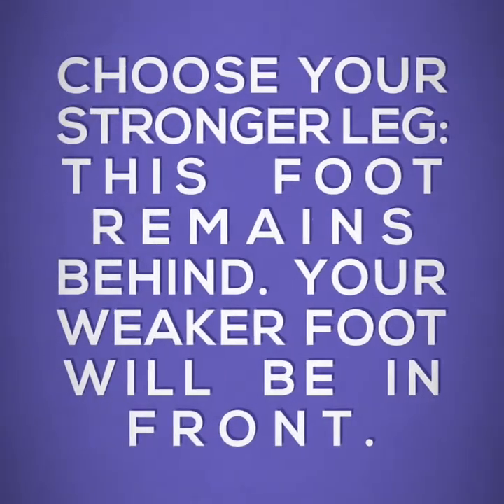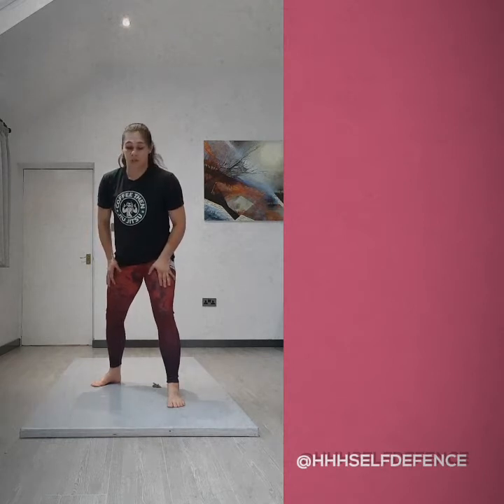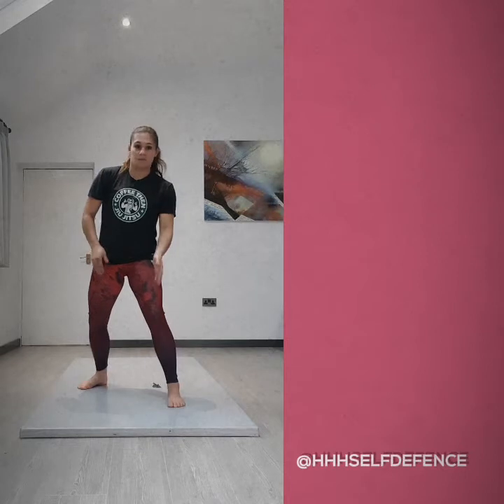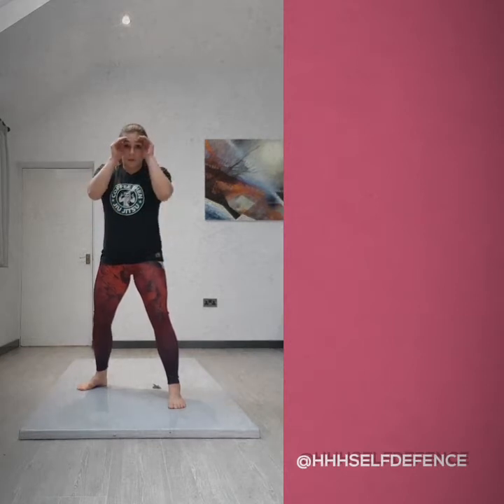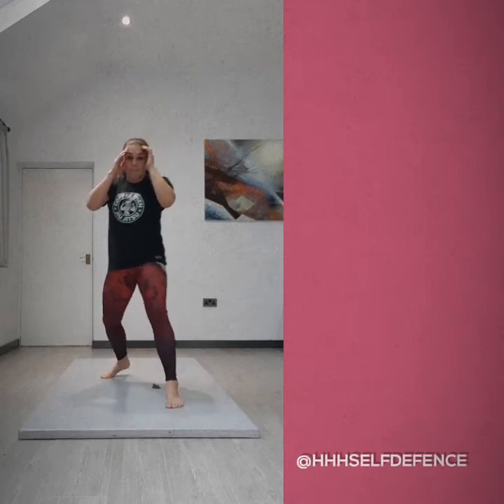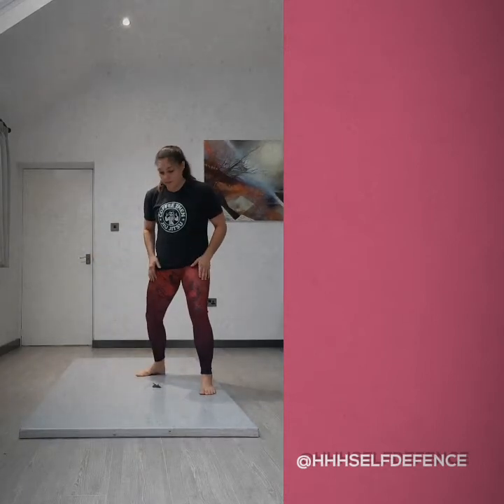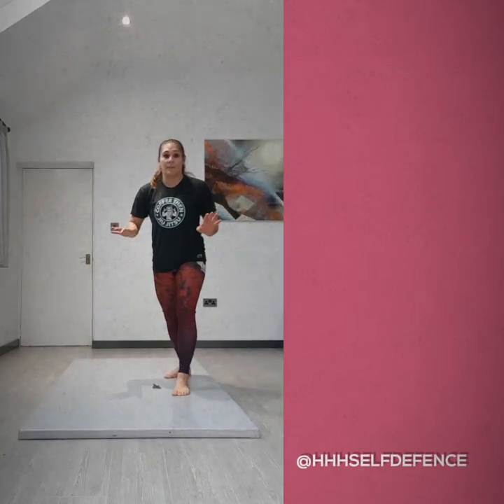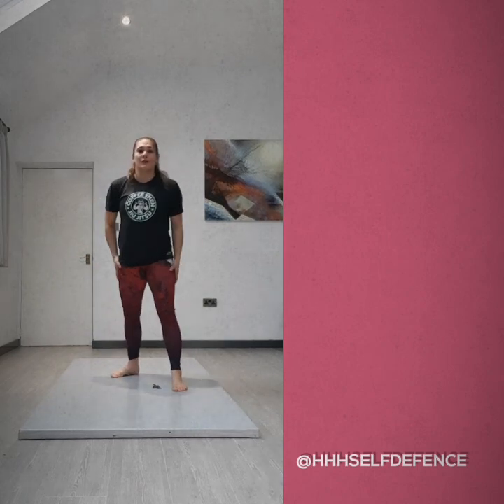How to form a simple MMA stance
Compulsory viewing for anyone that wants to learn their MMA stance